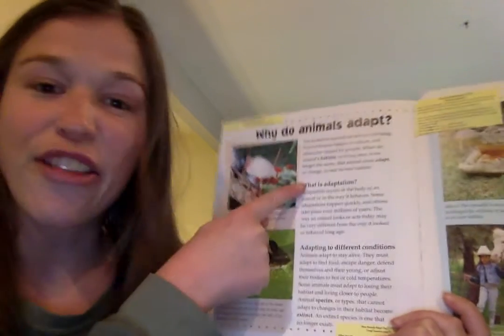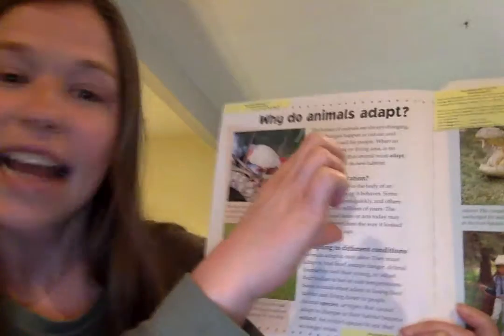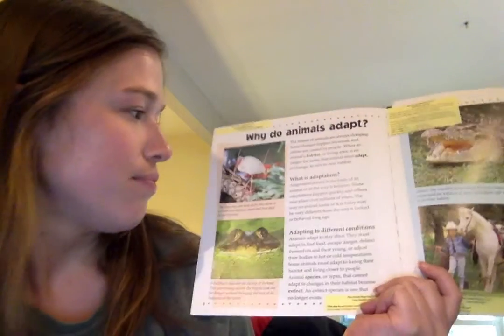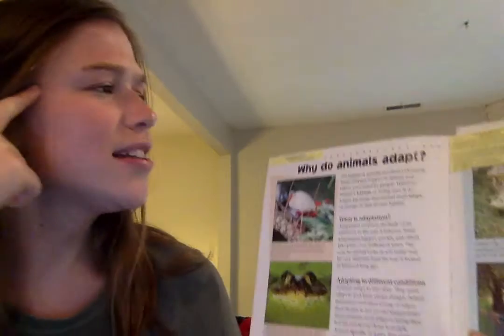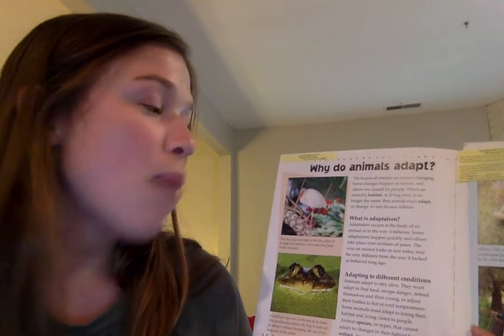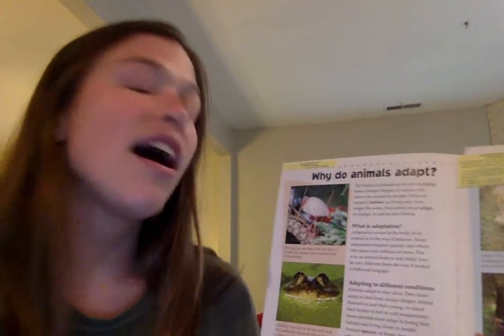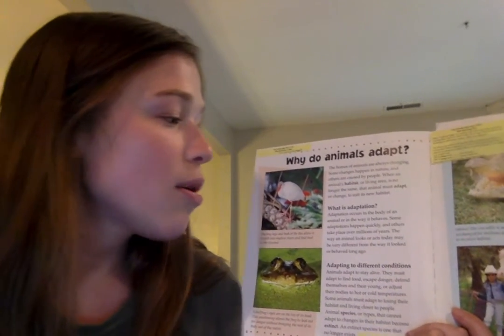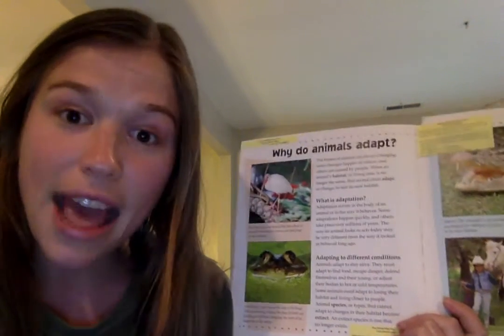Kindergarten Read Aloud Tuesday, May 5th